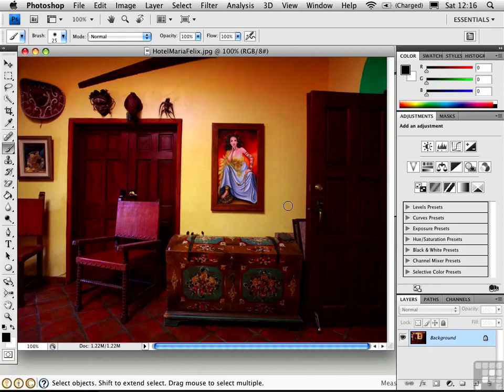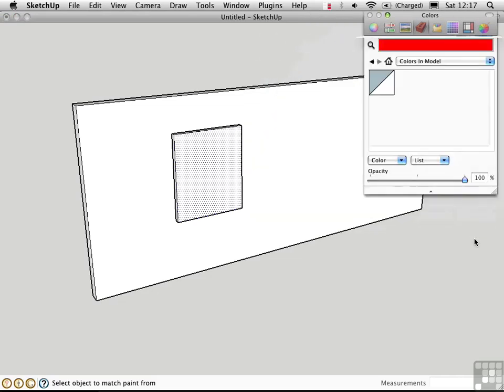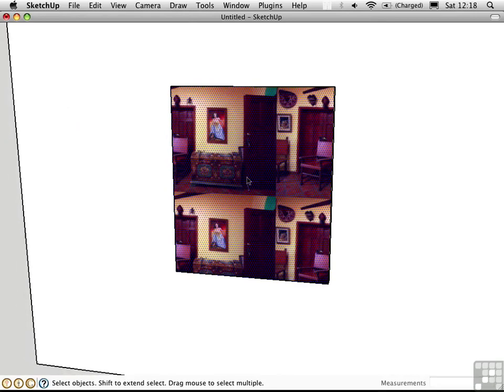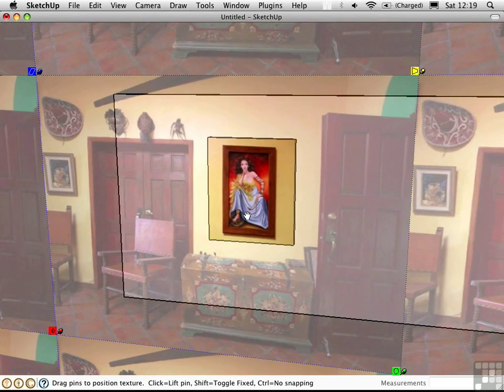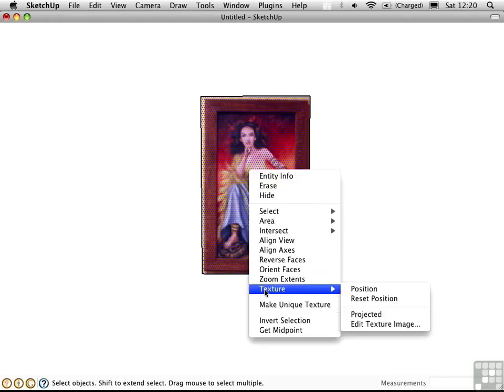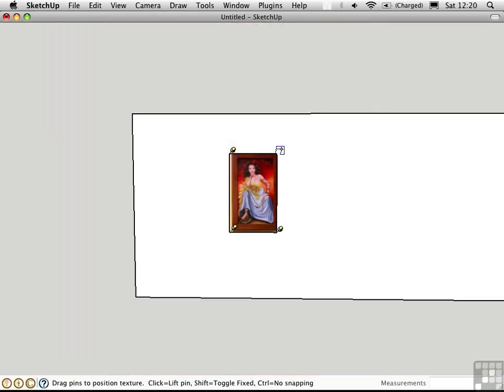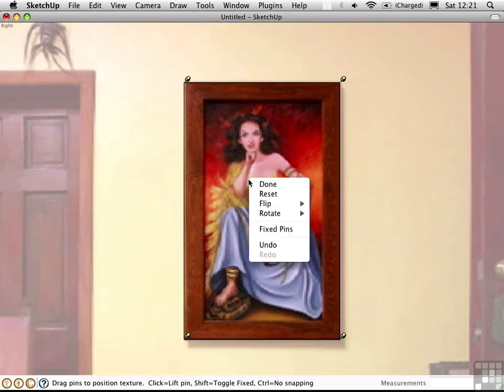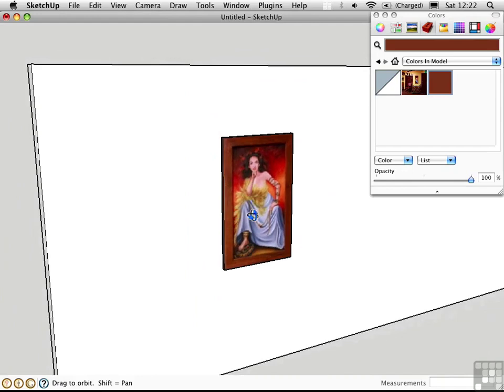1703 Stretching Photo Textures To Fit Geometry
!!! Để giúp các bạn theo dõi một cách có HỆ THỐNG, ĐẦY ĐỦ hết các video trong chủ đề này (mà không cần tìm kiếm vất vả, nhưng chưa đầy đủ ),DecorViet_chanel đã tiến hành UPLOAD TOÀN BỘ các video theo chủ đề này lên hệ thống
Cùng nhau học online qua video và những nhận xét, bình luận nhé mọi người !
DecorViet_chanel chia sẻ video hướng dẫn các bạn Tự học SketchUp từ cơ bản đến nâng cao phần 1. Hy vọng nó mang lại giá trị hữu ích cho các bạn!
Hoặc có thể truy cập để cập nhật mới nhất.
LƯU Ý: Nếu video khi xem BỊ MỜ, bạn vào phần cài đặt, biểu tượng răng cưa, chọn lại trong mục chất lượng là 720HD là xem sẽ rất nét.